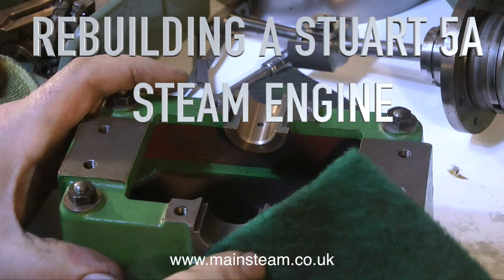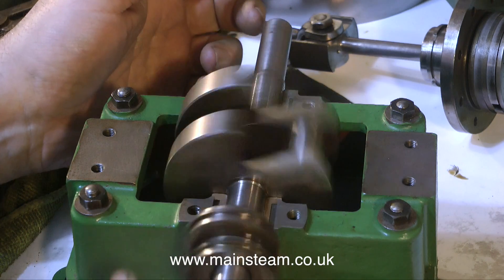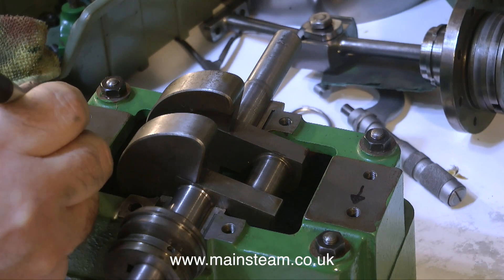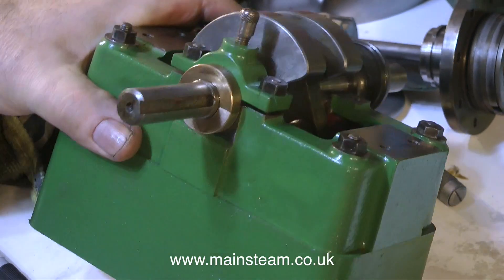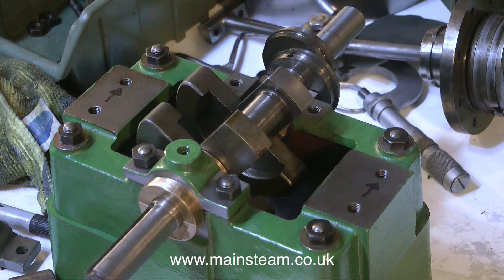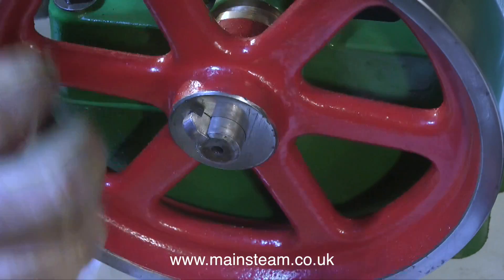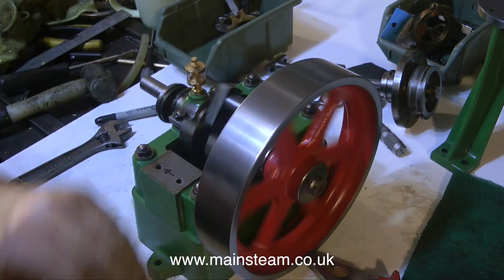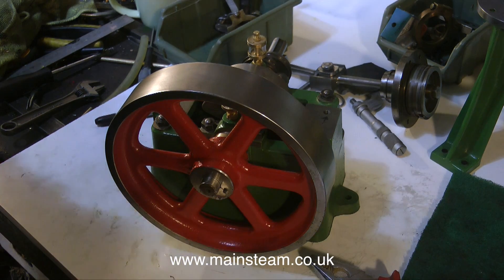STUART 5A STEAM ENGINE REBUILD - PART #3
Stuart 5A Steam Engine Rebuild - Part #3 - Refitting the crankshaft to test the main bearings and fitting new Drip feed oilers.